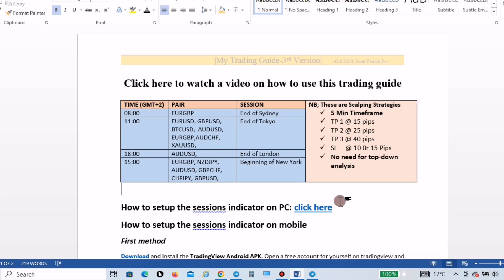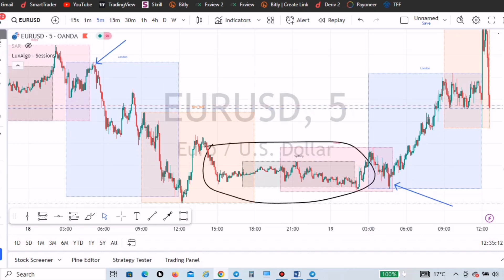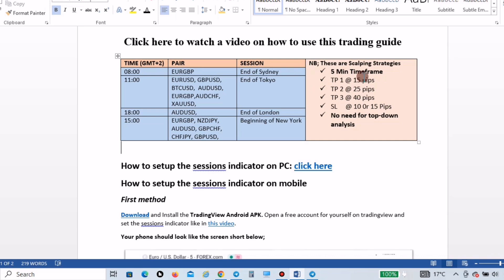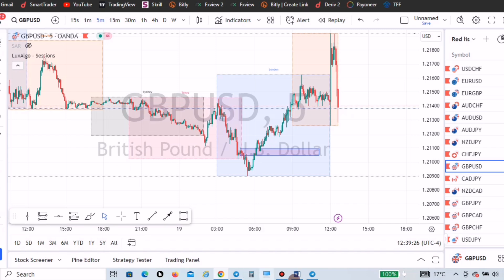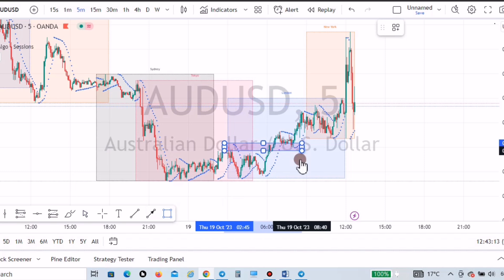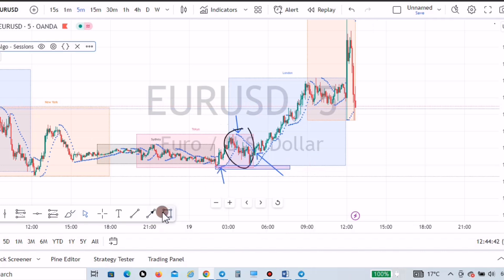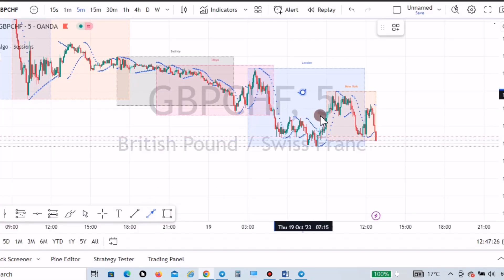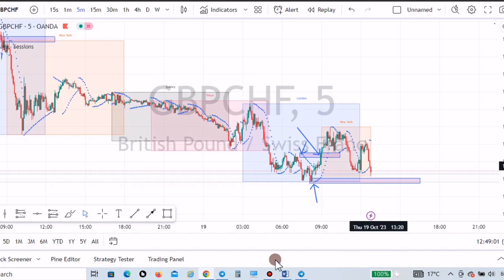Finding Perfect Entries In The Forex Market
Fxview was an elite sponsor and exhibiting of the iFX International Expo in Limassol, Cyprus on 20th and 21st September 2023

1. Recommended Best ECN broker

2. My Free Telegram Channel